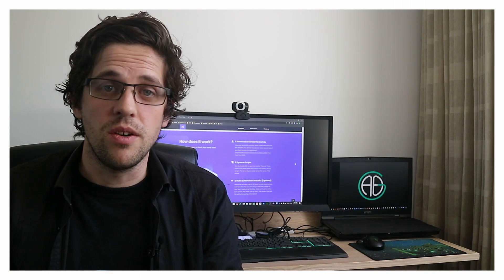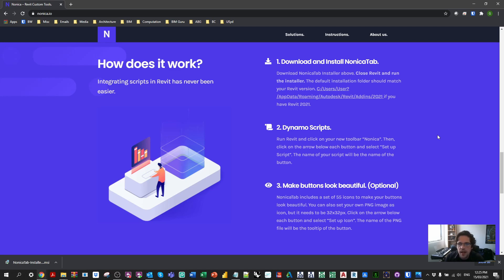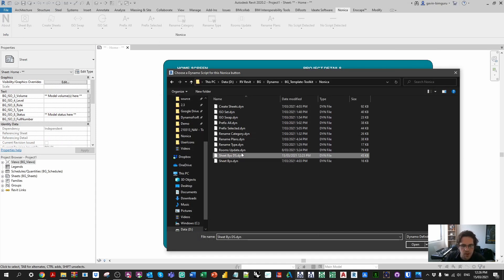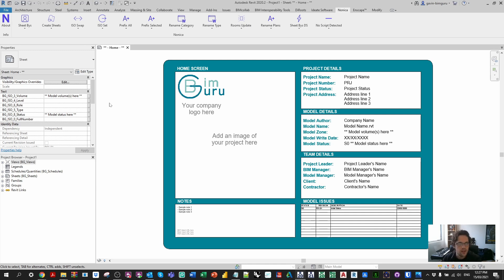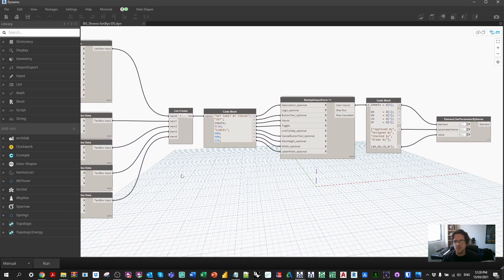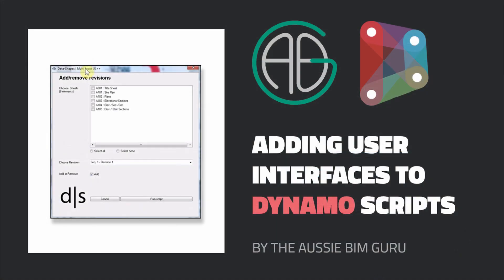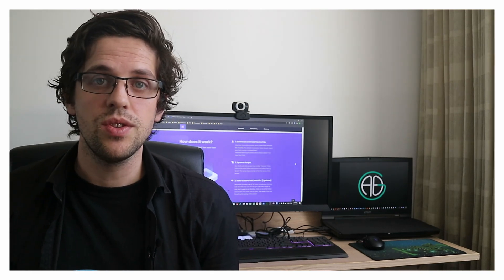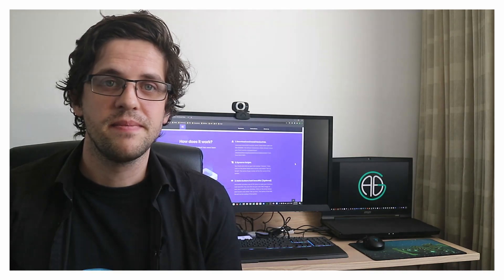Dynamo script toolbars using Nonica add-ins!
Whilst I've covered a similar topic in the past using Dynobrowser, I must say this is a much easier option to set up and deploy. I'll give you a quick demo as well as my thoughts!

0:00 Introduction
0:47 Installation
1:36 Toolbar layout
2:29 Icons
3:09 Standard scripts
3:59 User interfaces
4:28 Running a script
4:50 With a user interface
6:01 Review/Outro